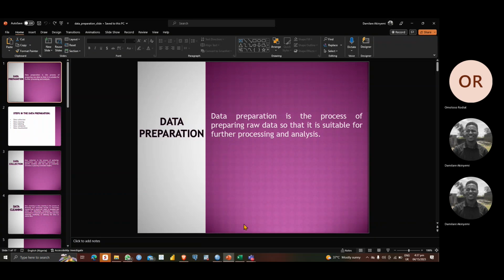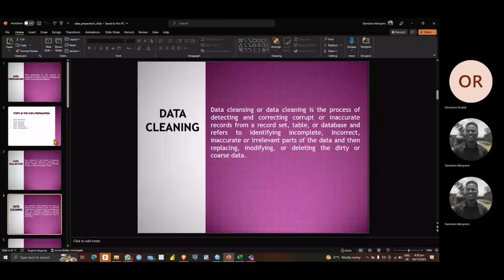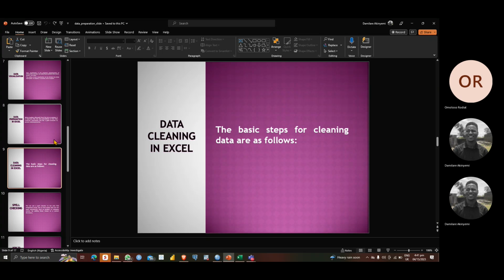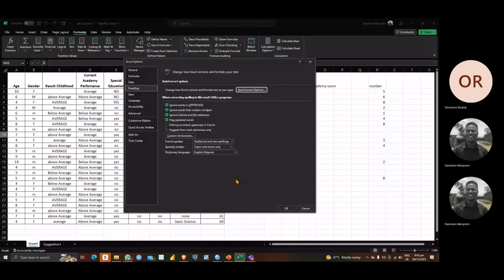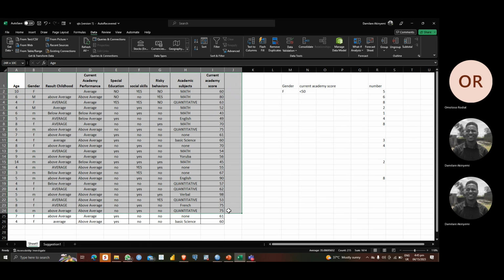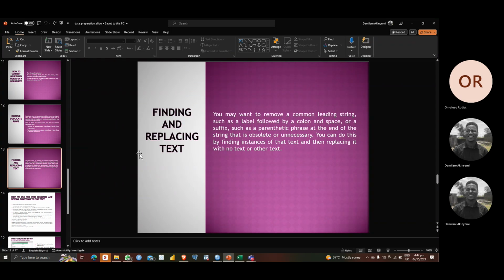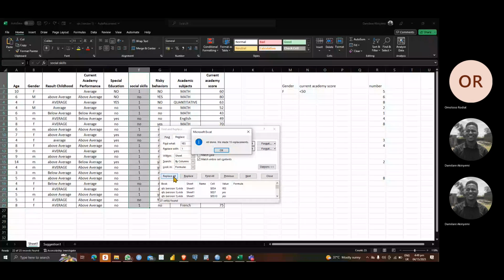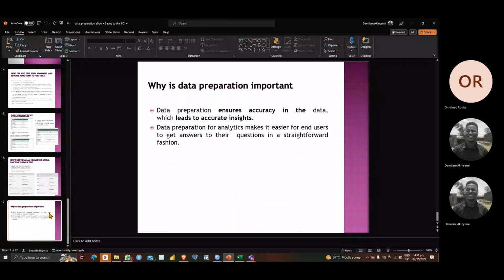MS Excel Data Preparation and Data Cleaning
DAY TWO

 EXPLORING THE BASICS OF MS EXCEL  AND SPSS FOR DATA ANALYSIS